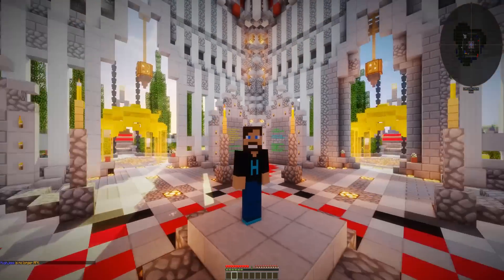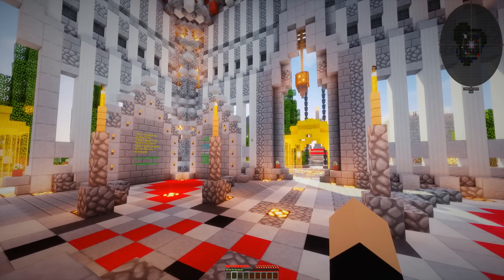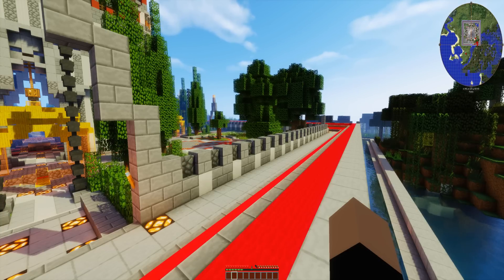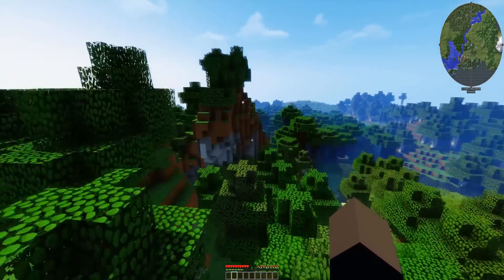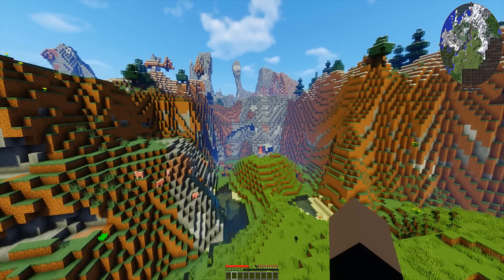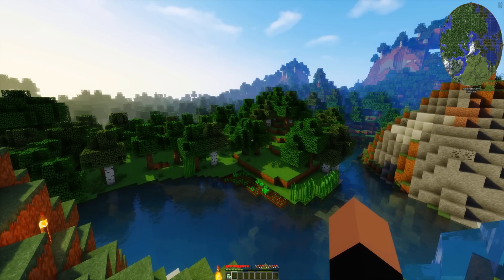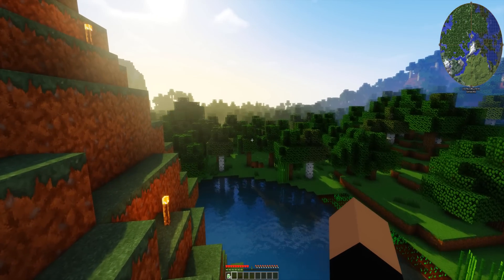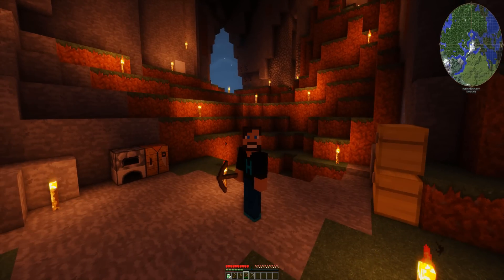Minecraft 1.10 | HELP PICK MY BASE!! | Hermitcraft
Hello Everyone!  Come join me as I start a new series in Minecraft 1.10 playing the new Hermitcraft!  In this episode I go exploring for bases, and have picked 3 contenders.  This is where I start to leave my series in your hands!

Shoutout to PixelFrosty Productions for PixelPerfect V1 Rig used in the Outro and thumbnails!